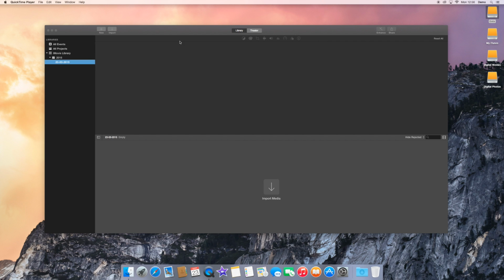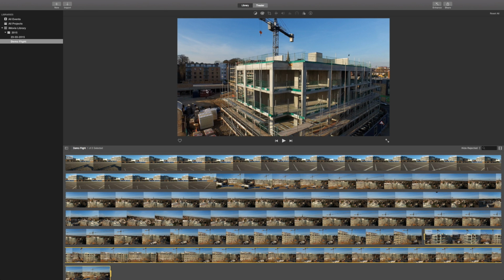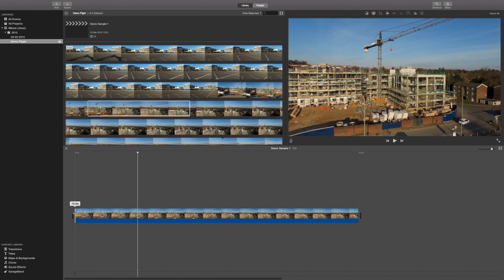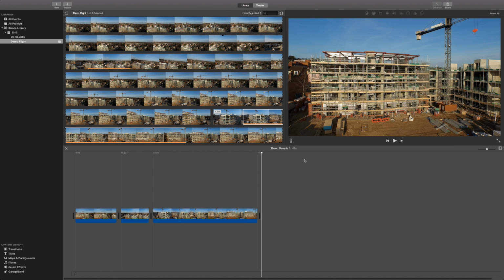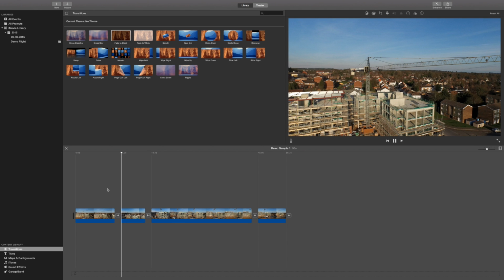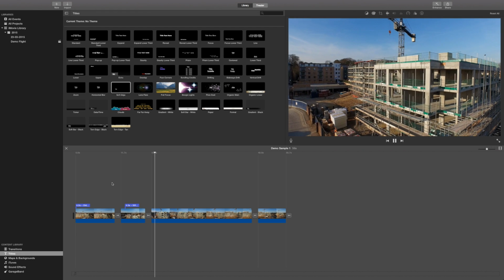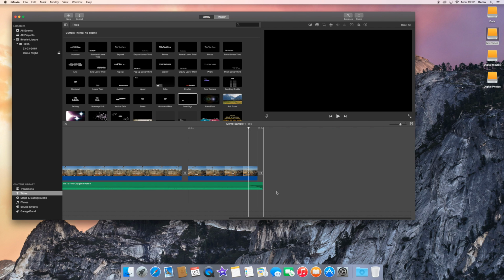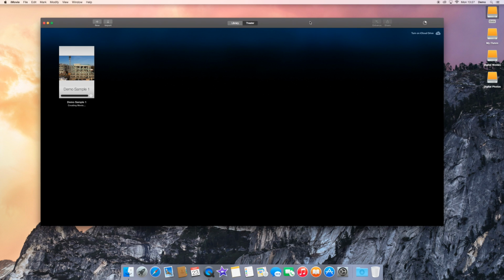iMovie Mac How to Editing you first Video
I going to start some basic how to guides on using iMovie for Mac, to help you edit your own video and add in titles and effect etc.